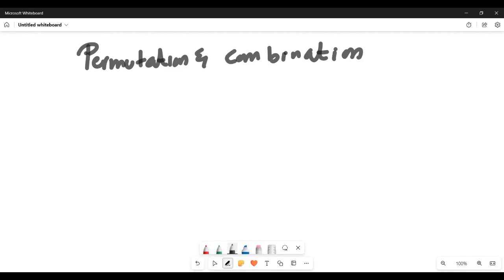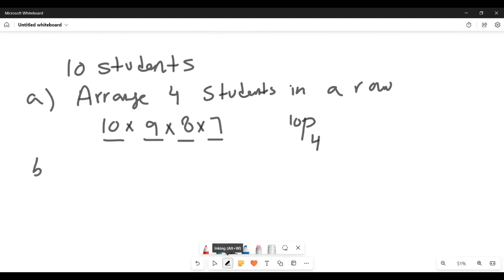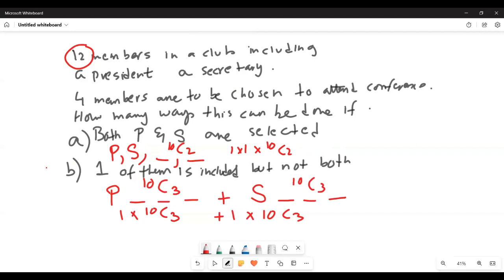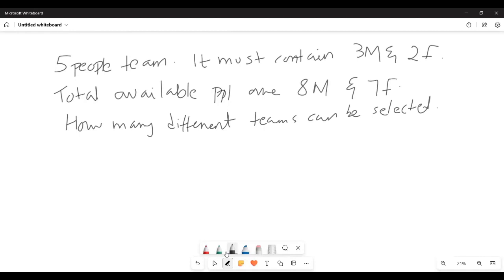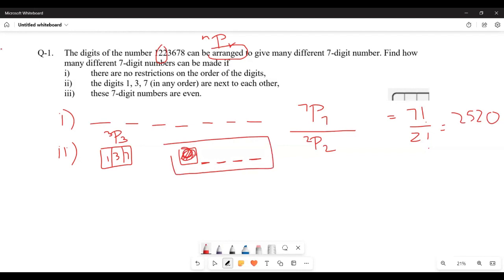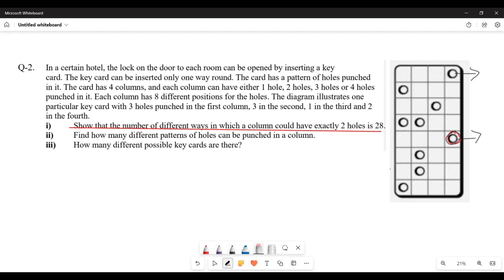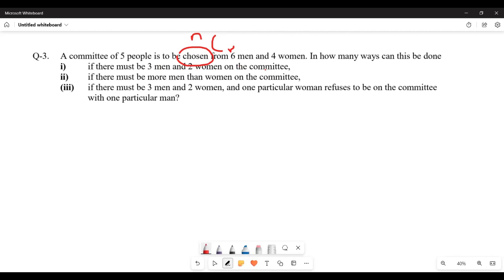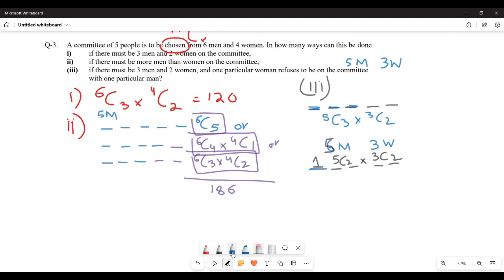Permutation and Combination (Lesson 4) A Level Math 9709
Introduction to combinations plus Q1 to Q3 of worksheet